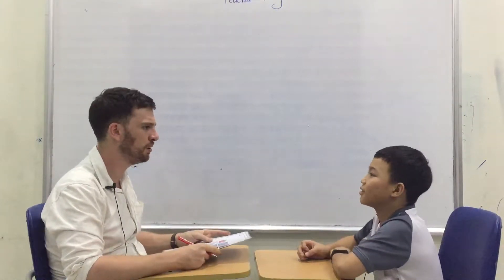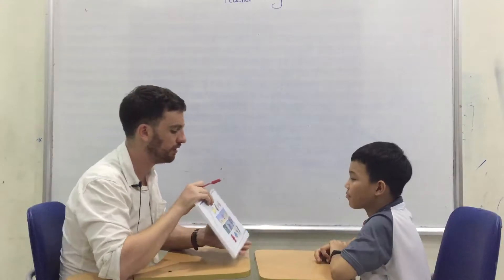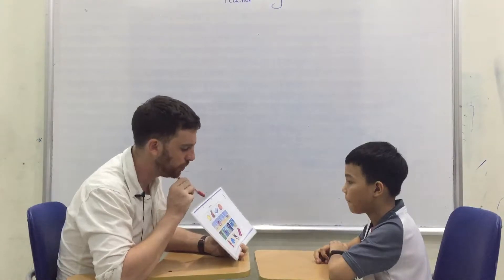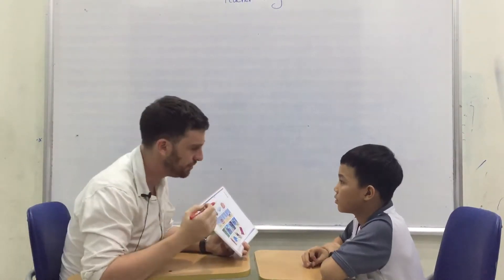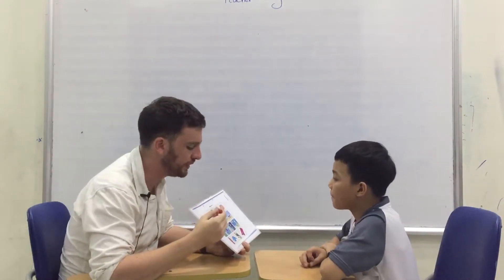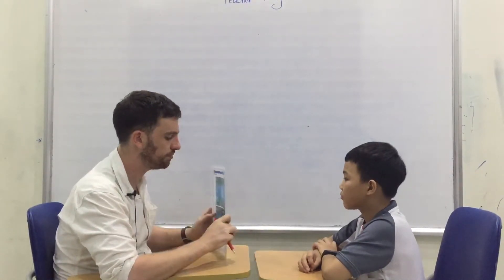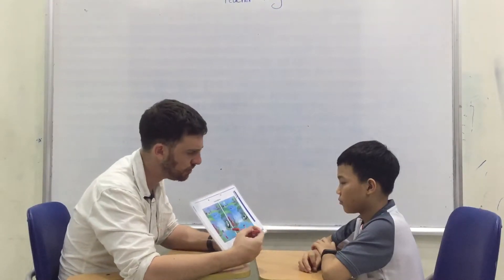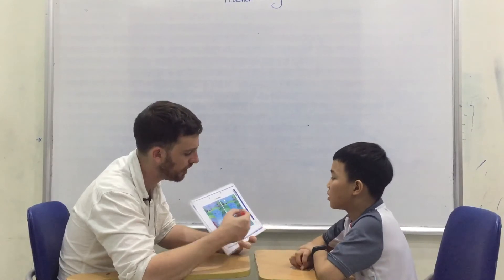Hệ thống Anh ngữ Nemo - Tiếng Anh trẻ em 4-15 tuổi Việt Anh - F2B - Test 3